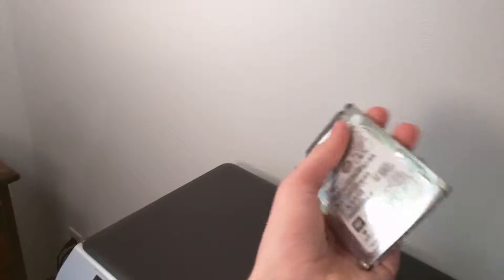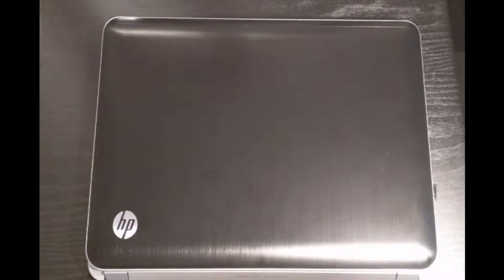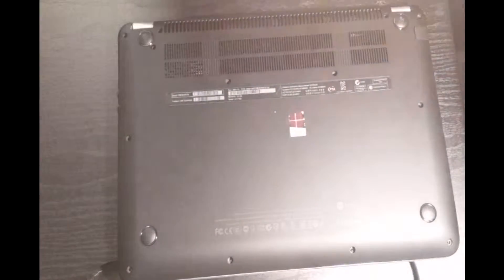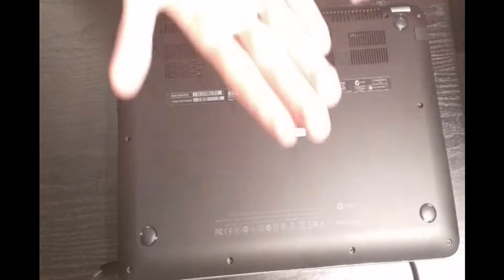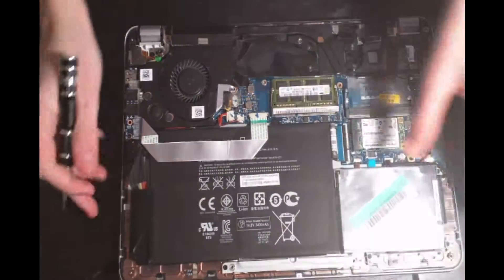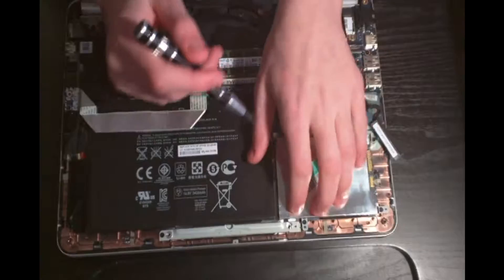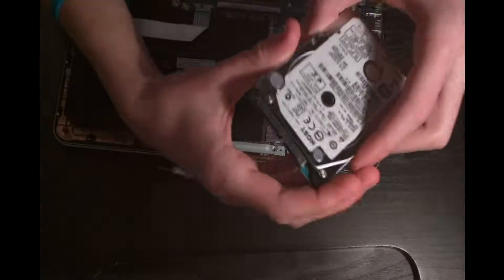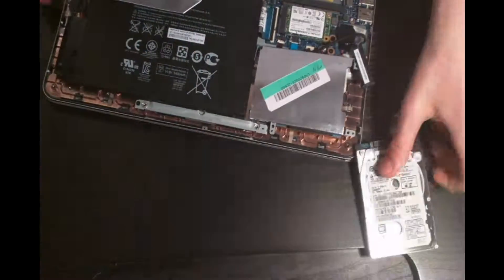Can I Fix My Laptop?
In This Video I Try To Fix My Hard Drive After It Suddenly Failed And Wouldn't Let Me Do A Factory Reset.  Can I Fix It?

bit.do/tt01